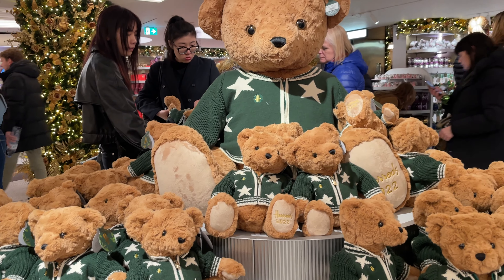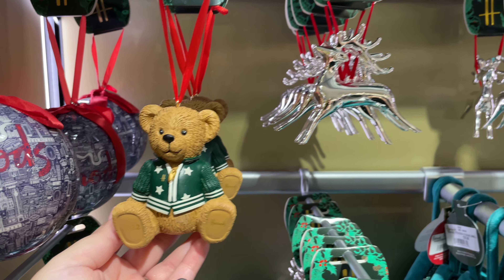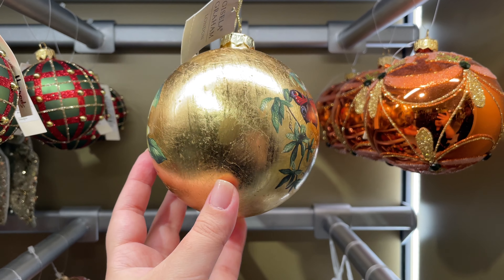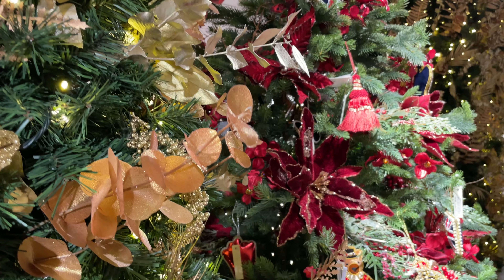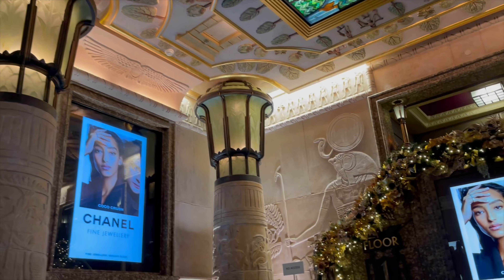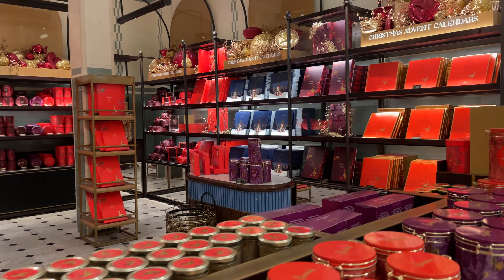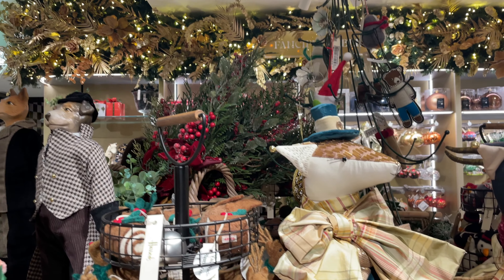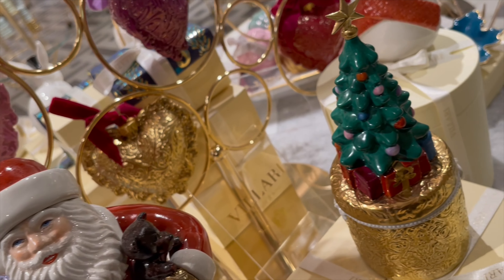CHRISTMAS Shop at HARRODS London | The Christmas World, Gift Shop and Chocolate Hall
GREETINGS! Welcome to another vlogmas where we take a look inside Harrods London. We will be shopping around for Christmas decorations as well as gifts for ourselves and our loved one's.

Why not also come along to the chocolate hall for some sweet treats! We shall end the vlog at the home department looking into Christmas tablewares.

More on Harrods will be live on my channel soon! Be sure to stay notified. Until then, best of wishes to you all!